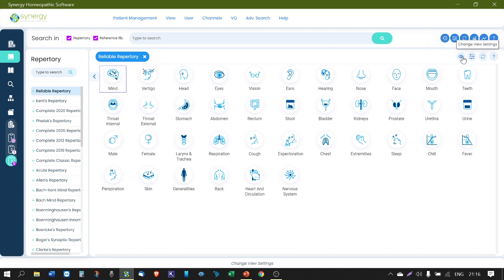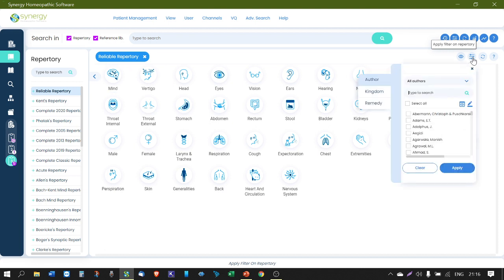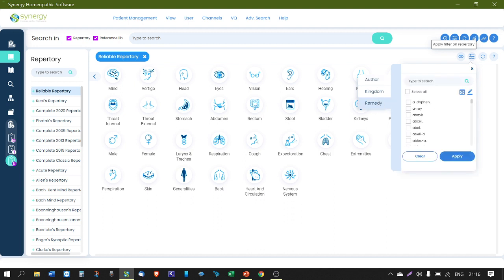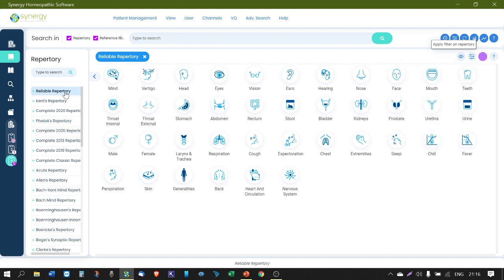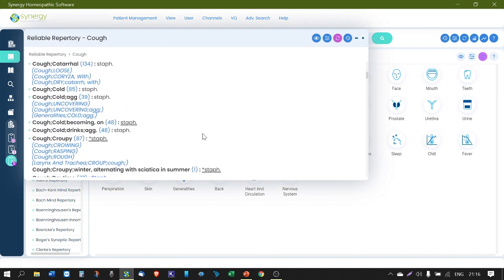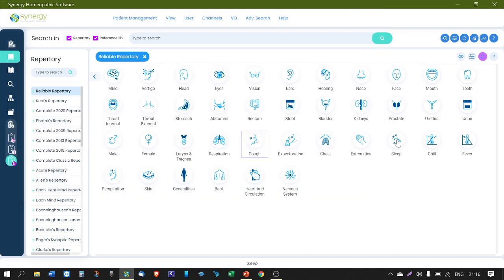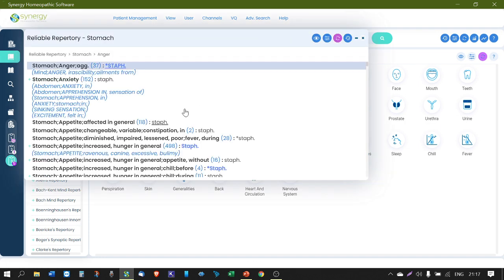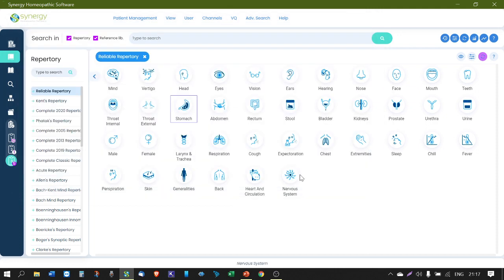Search and Study Remedy in SHS - Part 3 - 3 Minute Watch